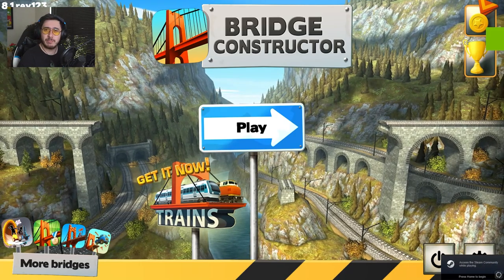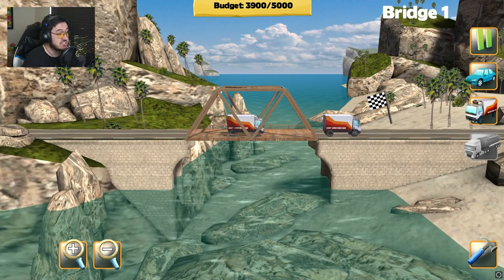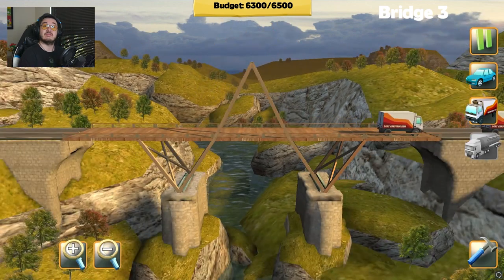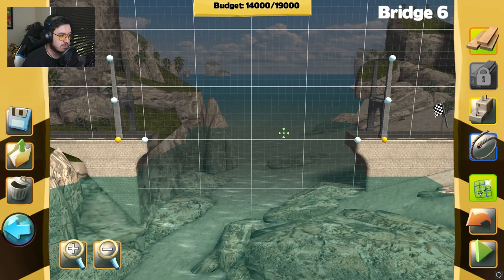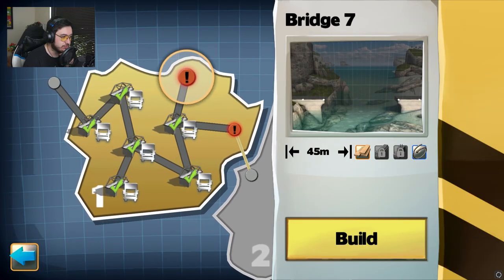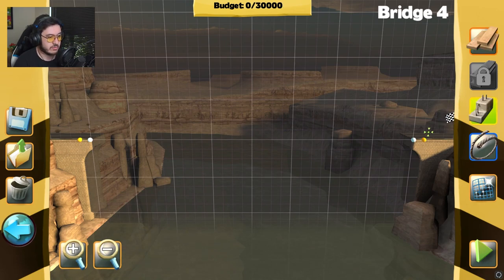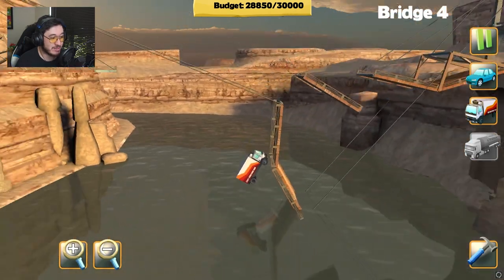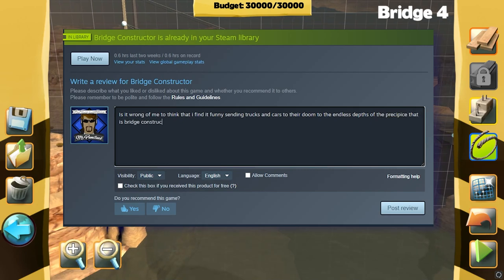Civil Construction at it FINEST | Bridge Constructor | My Steam Library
If I had my way I would make it that every bridge required you jump over